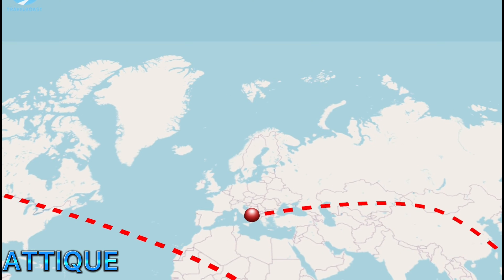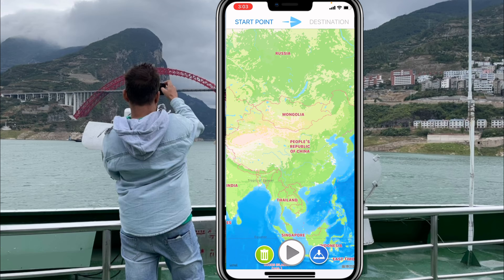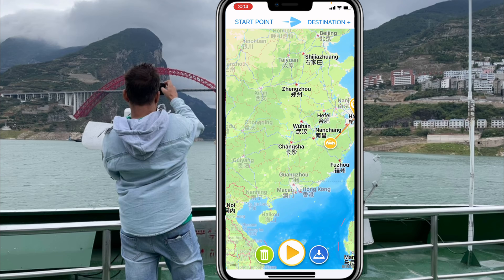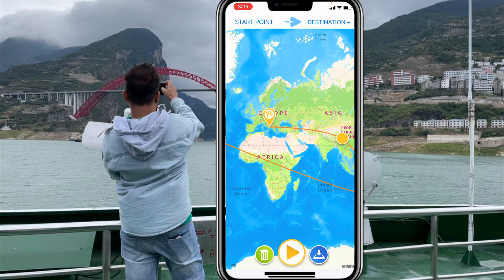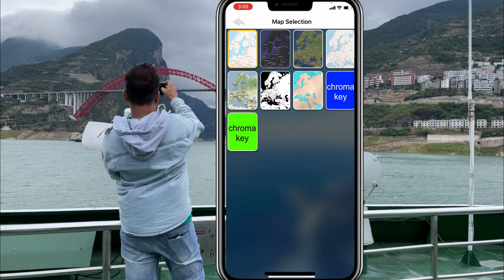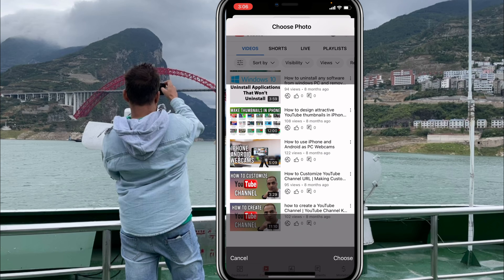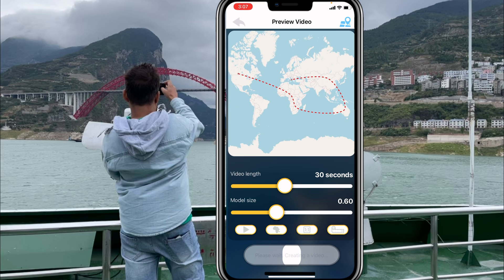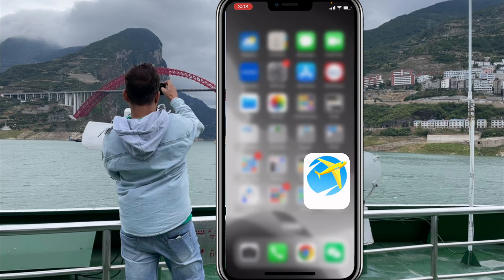Create Stunning Animated Travel Map with These Free Tools On Phone | 4K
In this tutorial, we'll show you how to create a dynamic,  interactive, and animated travel map for your travel and other videos using free tools. This powerful feature of travel map animation allows you to visually showcase your trips and add an extra layer of interest to your videos. We'll walk you through each step of the process, from finding the correct map tools to customizing your animated map and creating moving map animation. Furthermore, this tool is handy because I will use a mobile phone to create these moving map animations for your next travel map.

Furthermore, you will learn how to create moving map animation or how to create a free animated travel map for your travel Vlogs, particularly the trending maps for your videos.

Get ready for the Epic Travel Map Animation - Free Tools & Step-by-Step Guide. This is the Travel Vloggers’ Secret that is now revealed. Now you can create Viral videos with Animated Travel Maps by using Free map animation Tools. This is to Create Jaw-Dropping Animated Maps for Travel Videos!

Let’s begin and learn moving Map Animation: How to Create a free Animated Travel Map for Videos using iOS or Android.